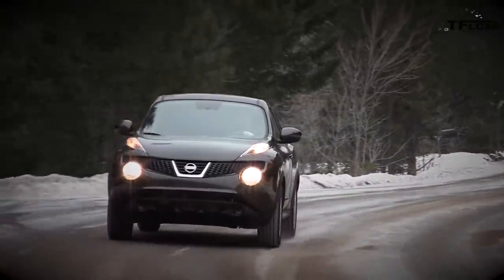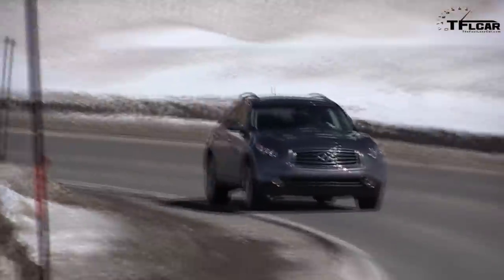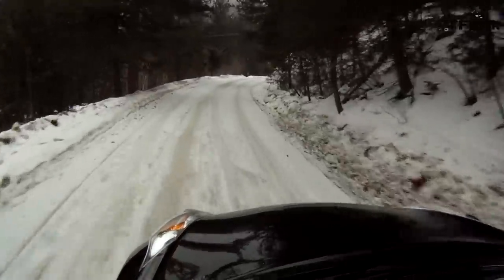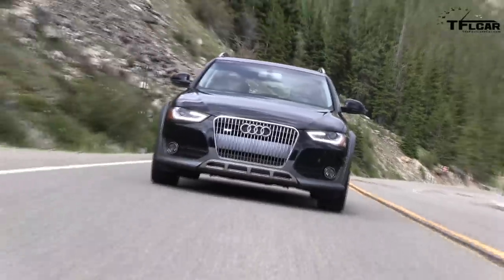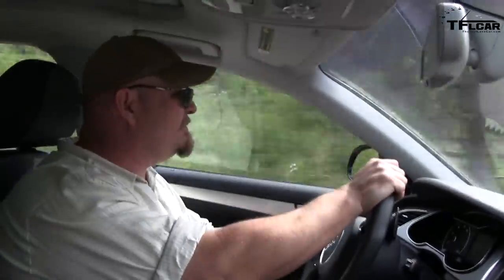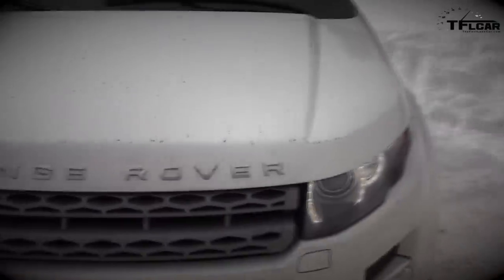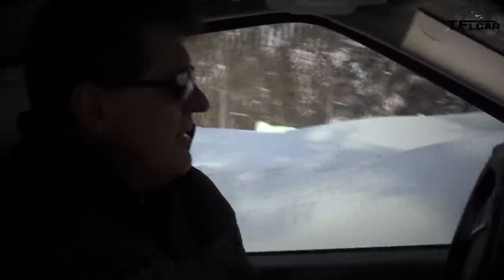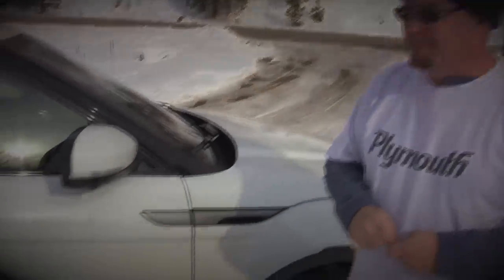Top 6 Ski Cars Driven, Tested & Reviewed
) What's the best car to drive when the snow starts falling. We at The Fast Lane Car are lucky to drive a different car every week so we've had the chance to drive many (if not most) of the best top all-wheel-drive cars on the market. So without further delay here are the top 6 new cars that we've driven in 2012 that we think are best rides to own if you want a great ski car for snowy weather.